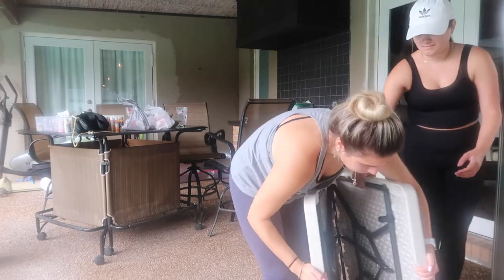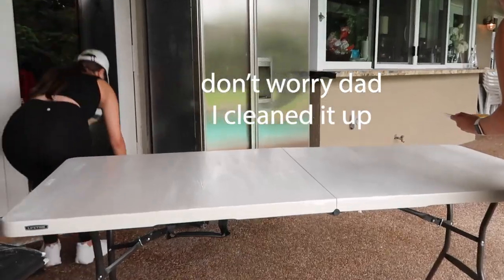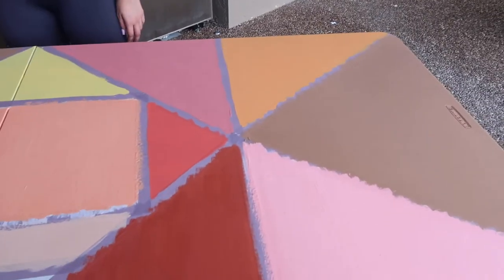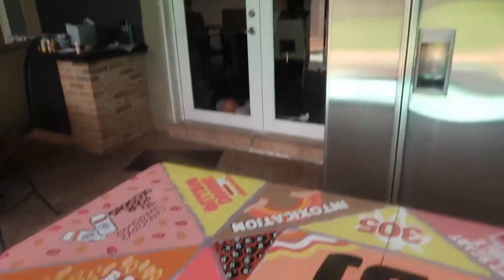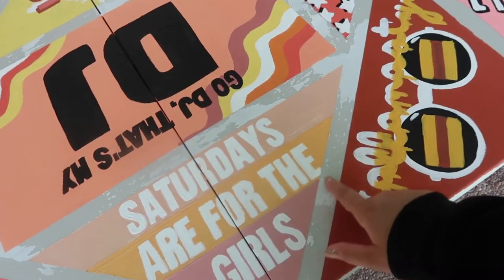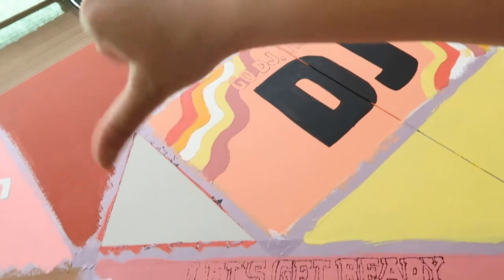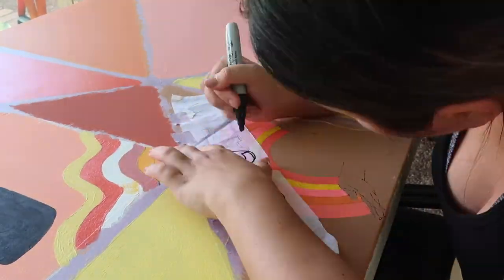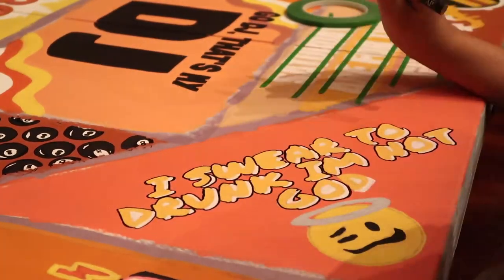DIY BEER PONG TIK TOK TABLE | step by step Tiktok inspired table!!!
Hello everyone!! Today, I'm showing you guys how me and my roommate made our Tiktok inspired beer pong table. This was quite the process, but so worth it!!